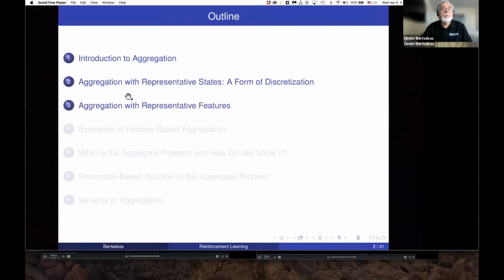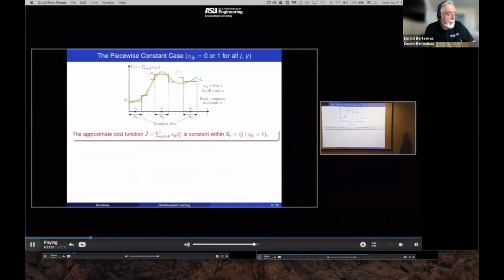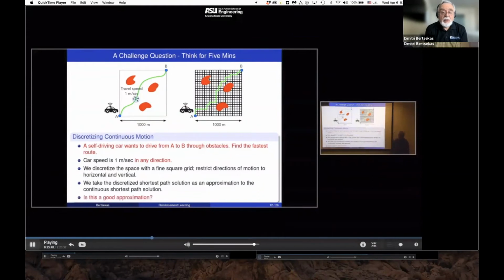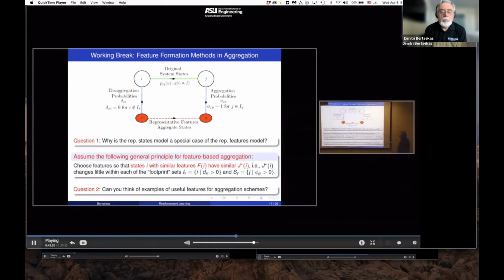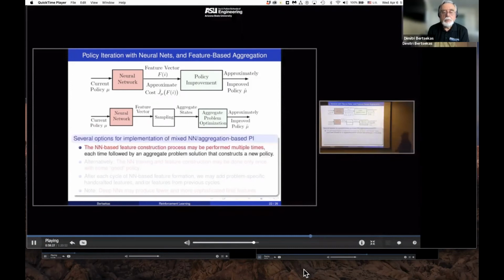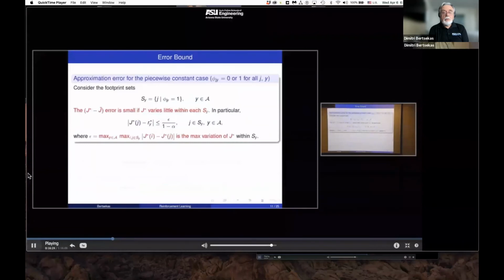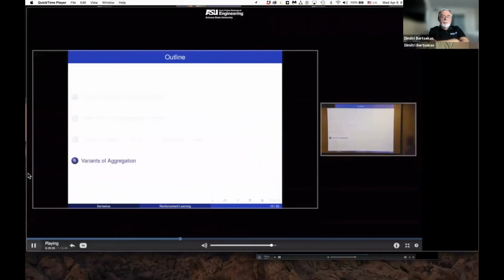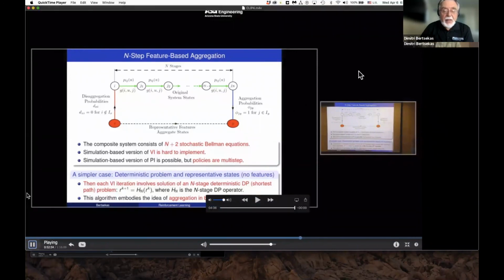Lecture 12, Spring 2022: Aggregation methods for off-line training. Spring 2022, ASU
Aggregation methods: an approximation in value space methodology, based on problem approximation, as well as parametric approximation. Aggregation with representative states and with representative features. Feature selection methods. Policy iteration and combinations with deep neural networks. Multistep aggregation.